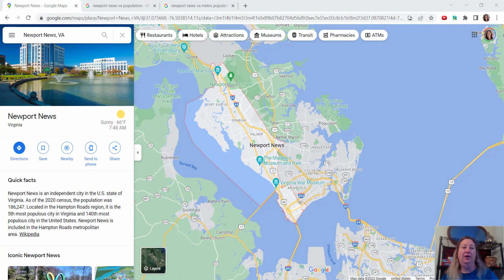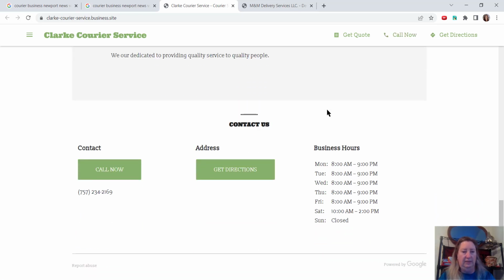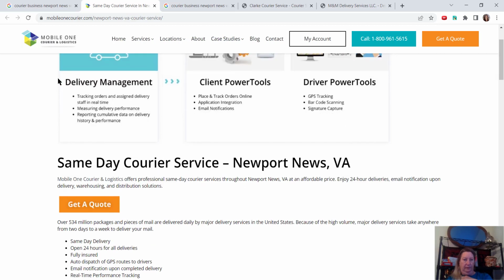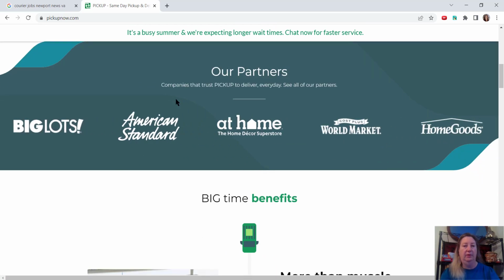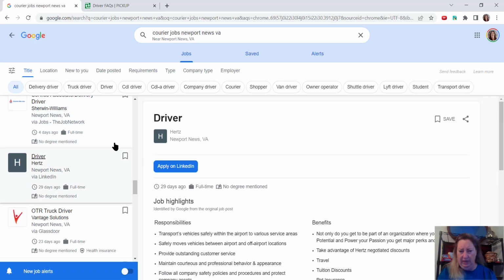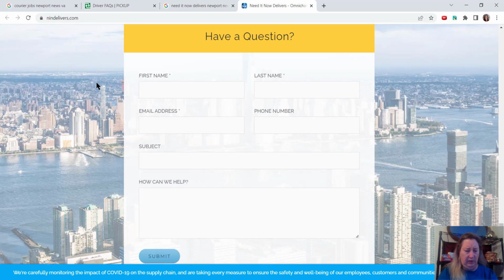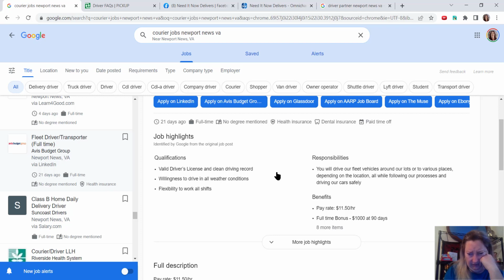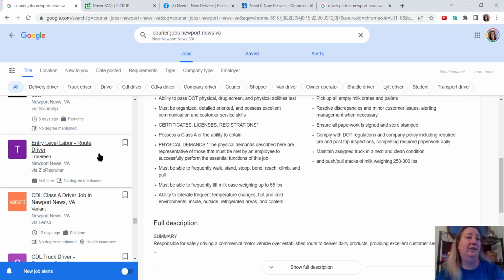Courier Job Search Newport News VA (Virginia)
Today's job search video is Newport News, VA.  I've also done both

Which are close by and will give you more resources for finding courier work.

Happy driving and see you on the road 🚐